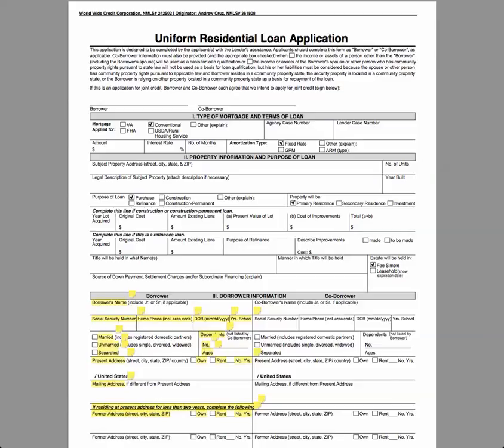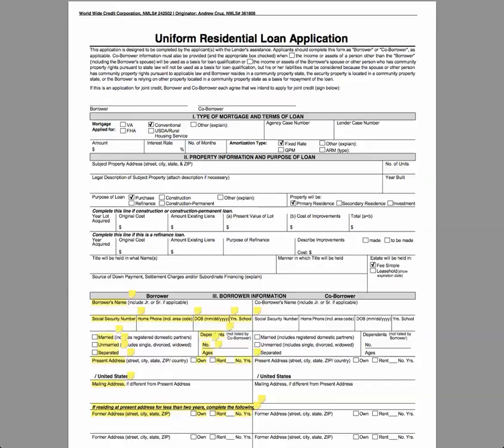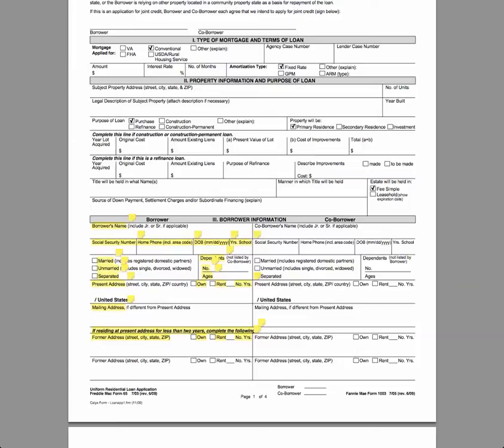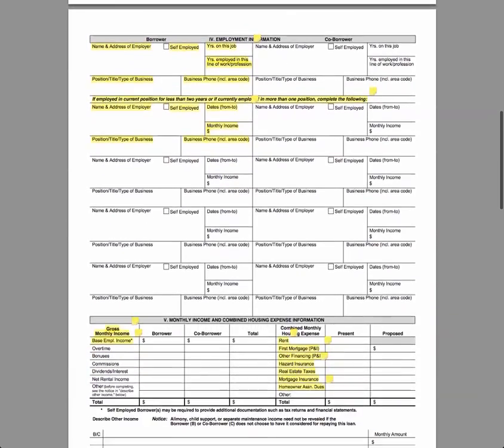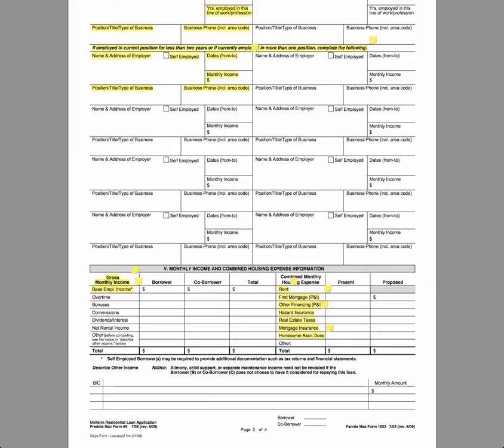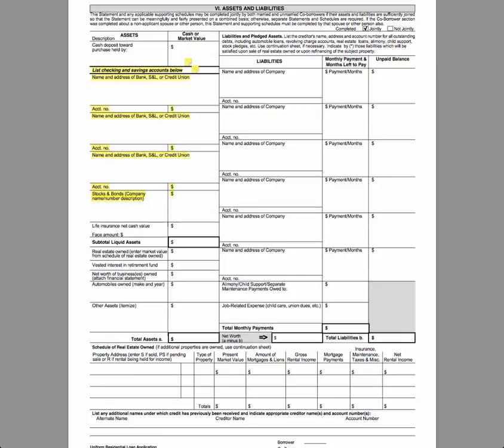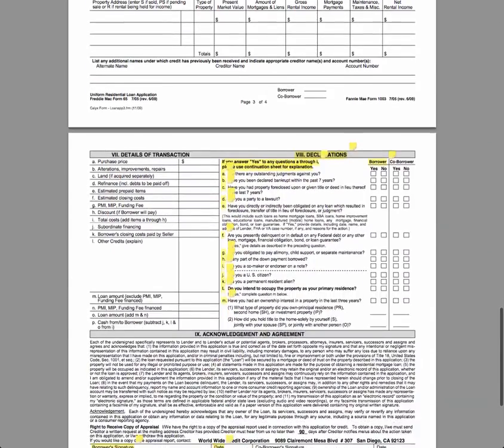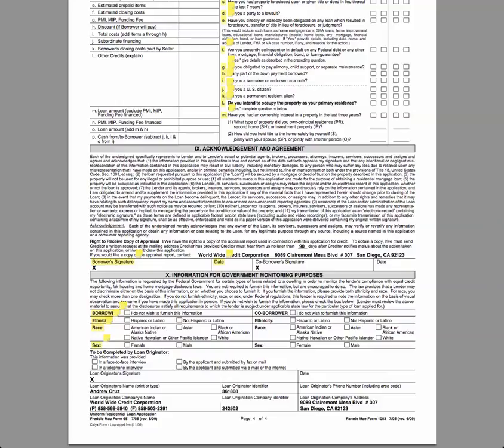The Uniform Residential Loan Application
How to Fill out the Uniform Residential Loan Application.
0:00 PAGE 1
2:31 PAGE 2
4:00 PAGE 3
5:20 PAGE 4

I’m currently in business development at Mortgage Heroes.